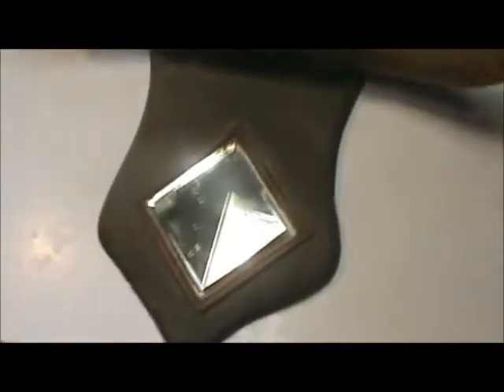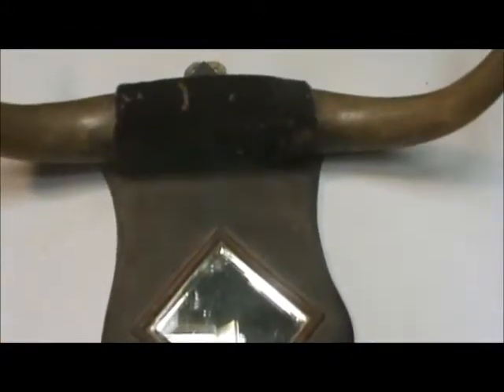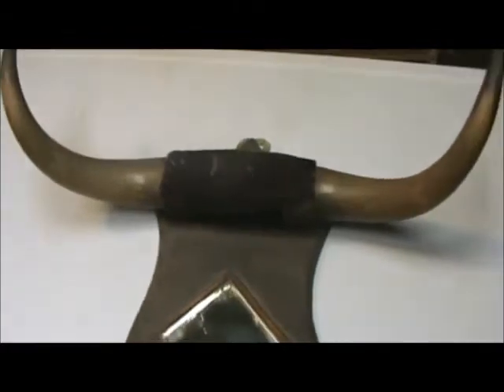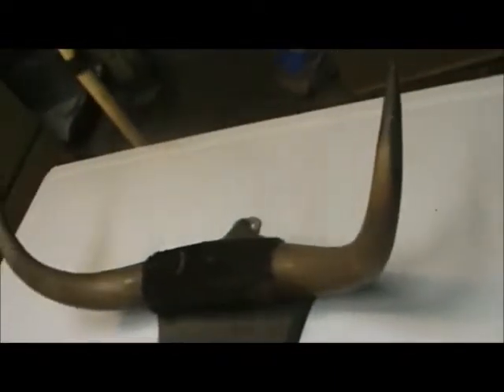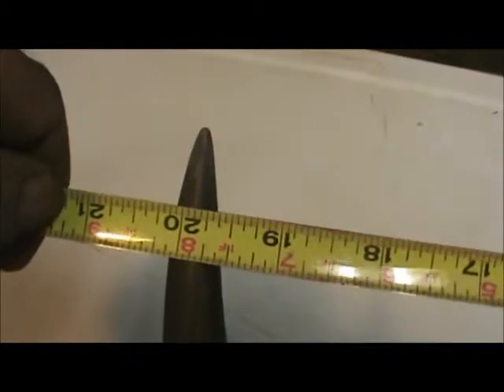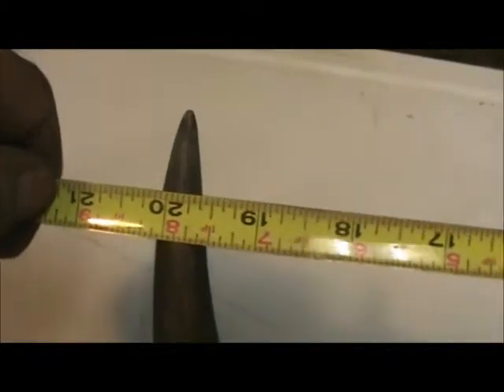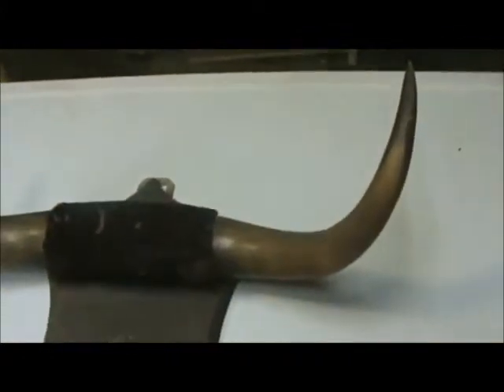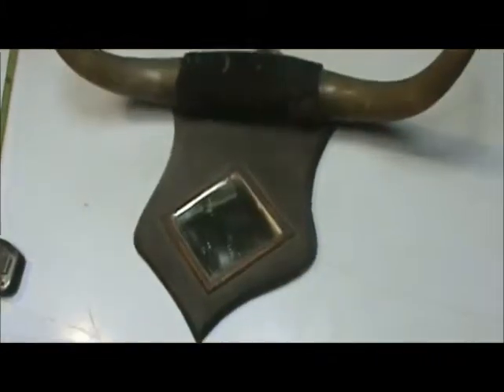Bull horn tramp art shaving mirror 1800 s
Dont know exactly who made this or when but is from 19th century